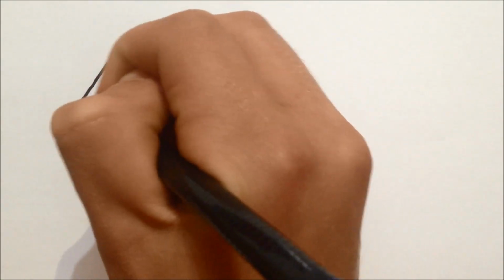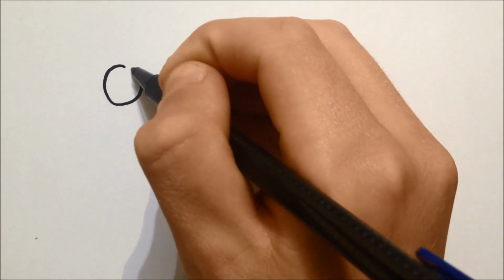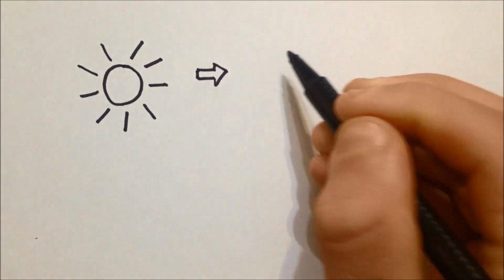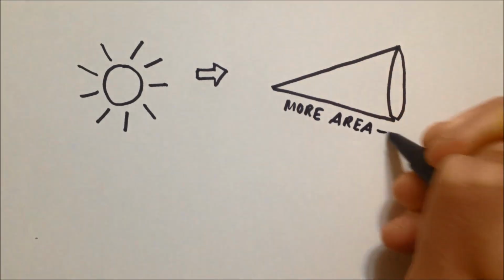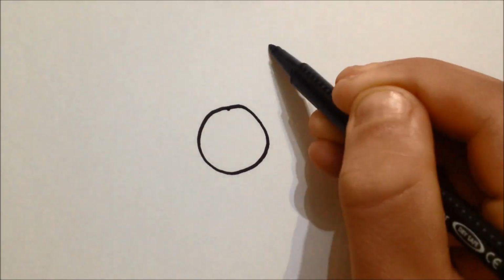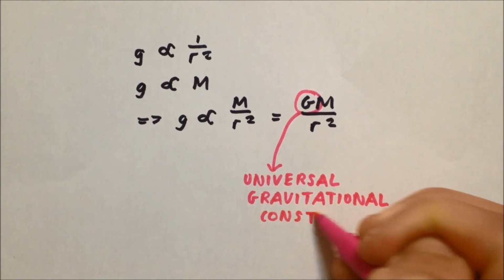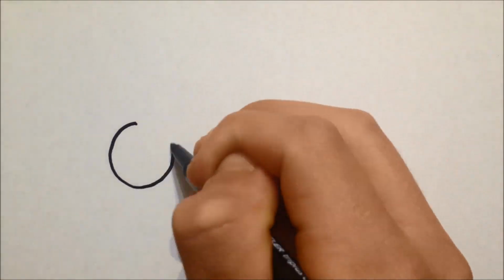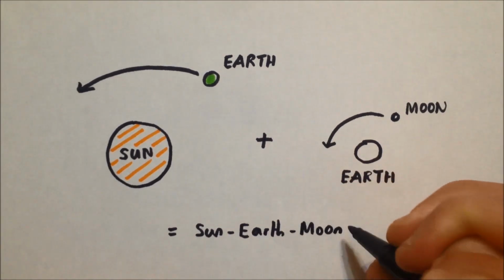How did we get to dark matter?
A short video to explain the steps scientists and astronomers have taken to get from falling pencils to rotating galaxies, developing the theory of gravitation by analogy and derivation. Entry into the 2016 Breakthrough Junior Challenge